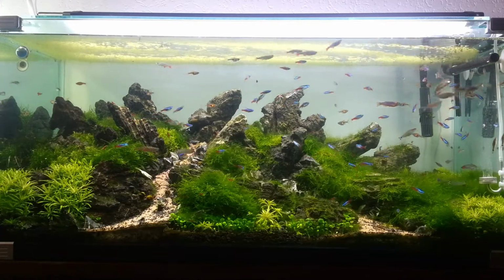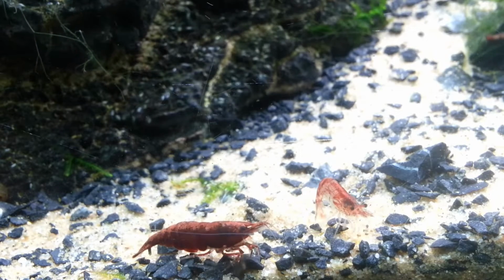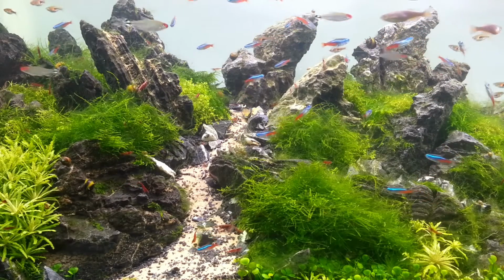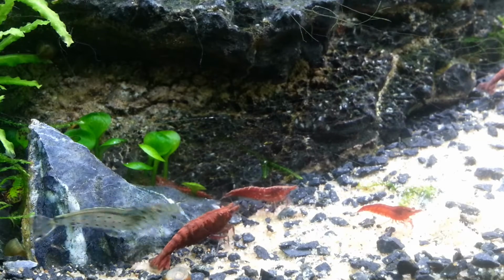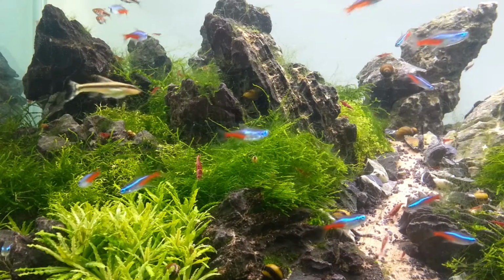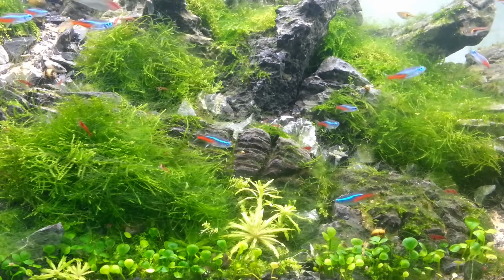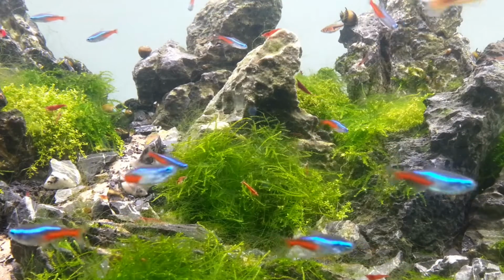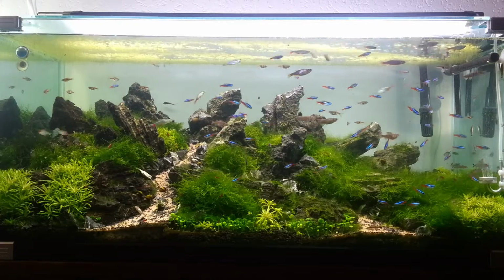Big Aquascape 3 Months Old (Lots of Close-Ups)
Fish:
10 Otocinclus vittatus
10 Aphyocharax anisitsi (Bloodfin tetra)
20 Trigonostigma hengeli (rasbora hengeli)

7 Danio albolineatus (pearl danio)
60 Paracheirodon innesi (neon tetra)
10 Petitella georgiae (small rummynose tetra)

50 Neocaridina super red cherry shrimp
20 Clithon sp. (mini horned nerite snails)
6̶ ̶C̶a̶r̶i̶d̶i̶n̶a̶ ̶g̶r̶a̶c̶i̶l̶i̶r̶o̶s̶t̶r̶i̶s̶ ̶(̶r̶e̶d̶n̶o̶s̶e̶/̶p̶i̶n̶o̶k̶k̶i̶o̶ ̶s̶h̶r̶i̶m̶p̶)̶
4 Caridina Japonica (amano shrimp)

Hardware:
Aquarium size: 100x45x45 cm 200 liter (50 gallon)
Pump: Eheim pro+ 4  350T
Co2: planted box
Lights: 2x Aquatlantis 89cm freshwater

Hardscape:
Rocks: Mix of ryuoh, seiryu and frodo stones
Substrate: 8-16mm lavarocks covered in 1-3mm gravel

Plants:
Front: Pogostemon helferi, Micranthemum tweediei (monte carlo), Marsilea hirsuta, Xmas moss, Queen moss.
Mid: Hemianthus callitrichoides (cuba), Javamoss.
Back: Hemianthus callitrichoides (cuba), Riccia fluitans, Queen moss.

Feel free to post any questions in the comments.